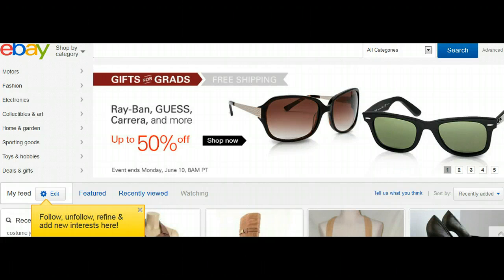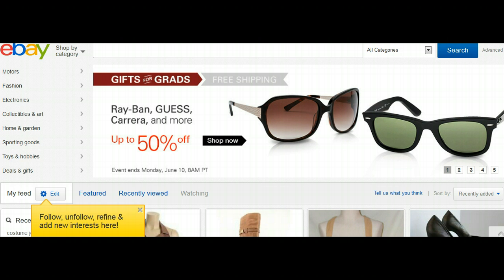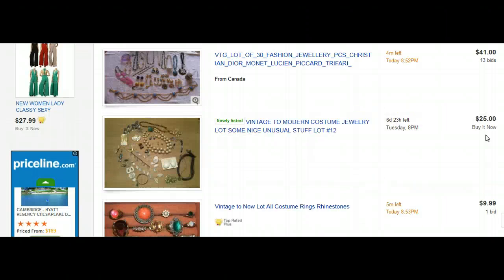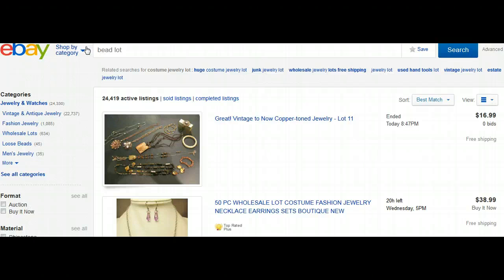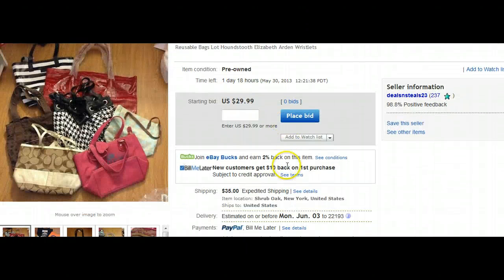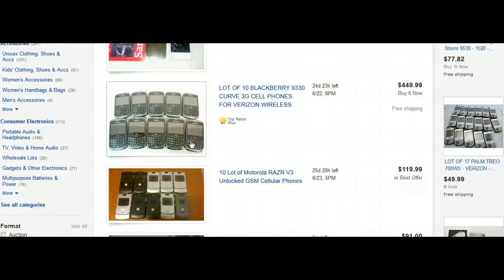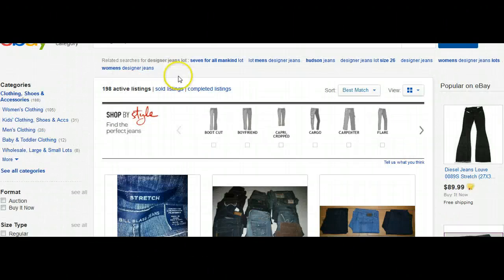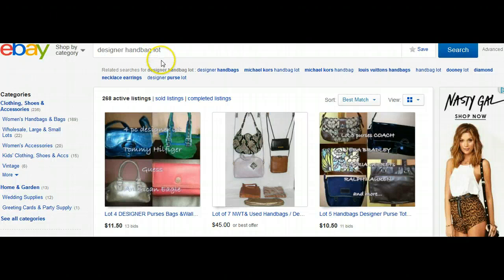tut_ebay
tuteb